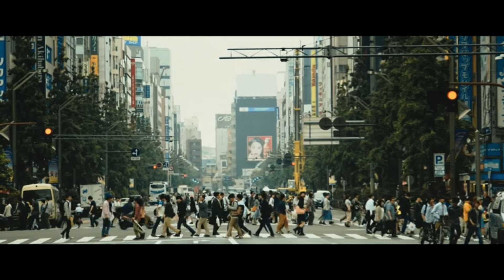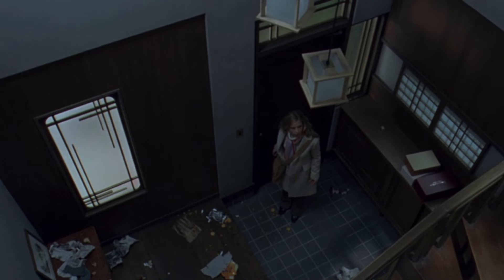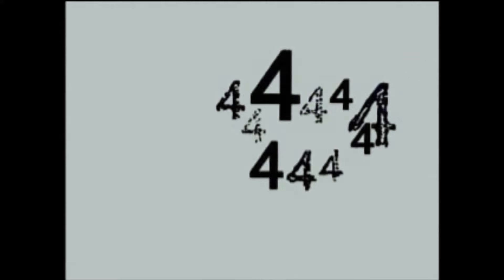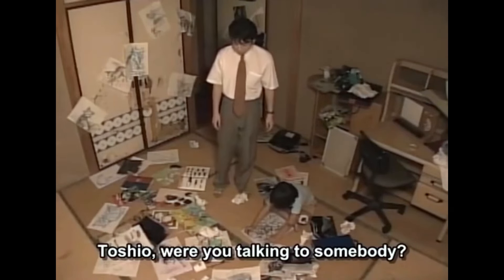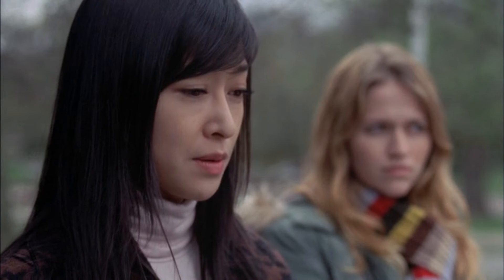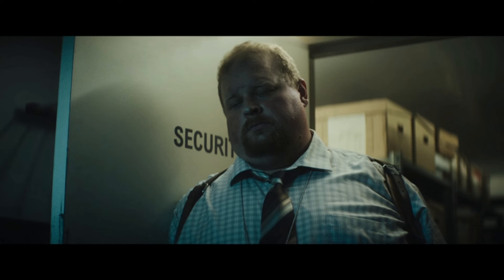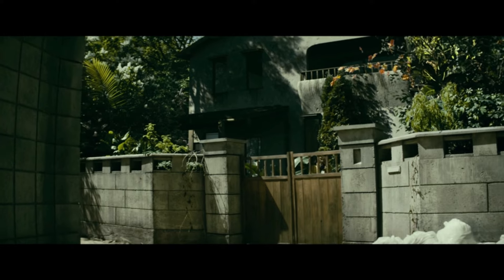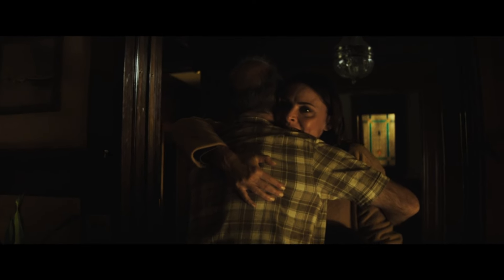THE GRUDGE (2020) Ending Explained | Movie Recap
In this video we Recap the 2020 Horror film THE GRUDGE and explain the ending. We also go over the nearly 25 minutes of deleted scenes that were cut from the movie!